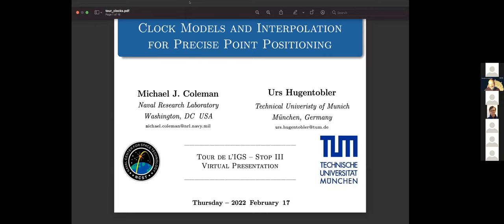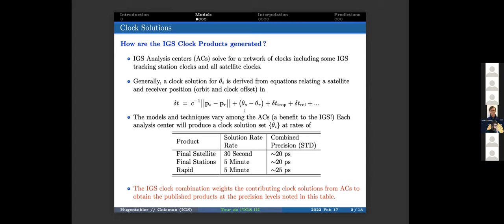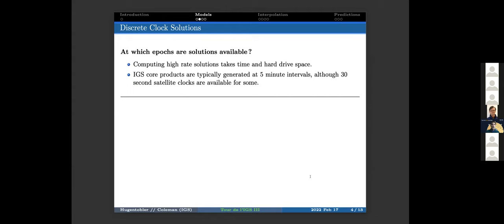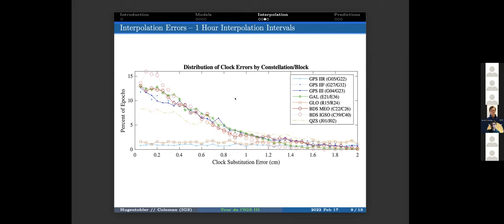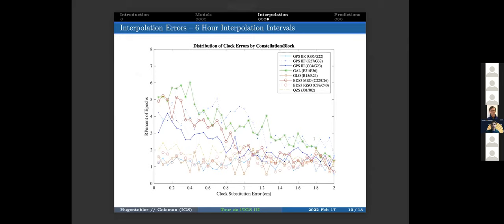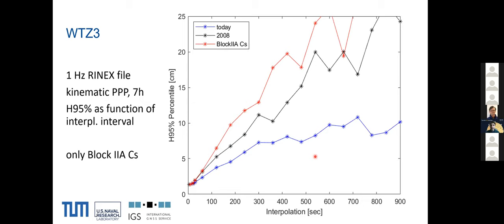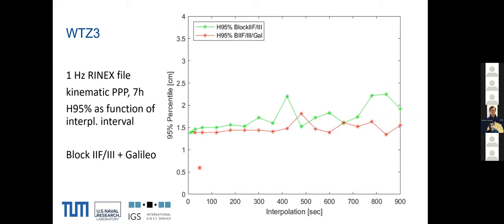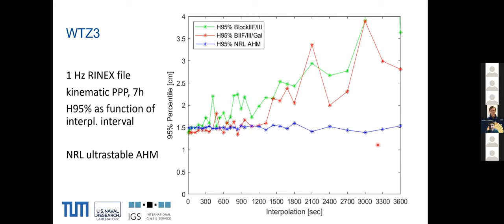Tour de l'IGS 3rd Stop: Clock Models and Interpolation for PPP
Event: Tour de l'IGS 3rd Stop: GNSS processing based on IGS products
Topics & Speakers: Clock Models and Interpolation for Precise Point Positioning (PPP)
Speakers:
Michael Coleman (US NRL, IGS Clock Products Coordinator) - 0:00
Urs Hugentobler (Technical University of Munich) - 16:32